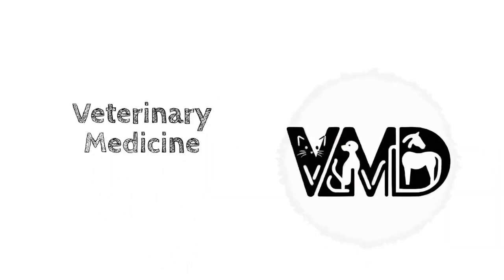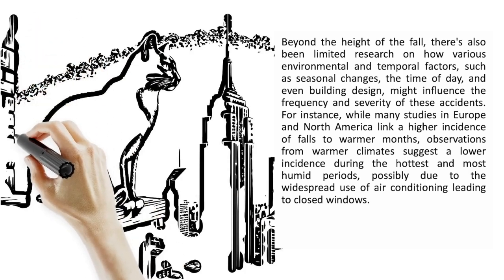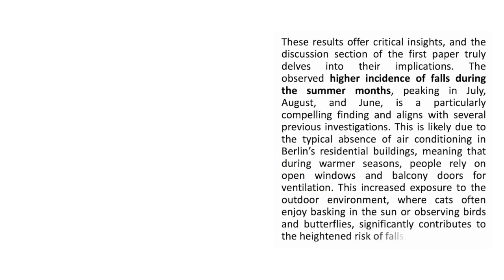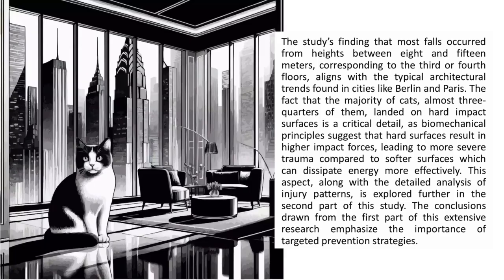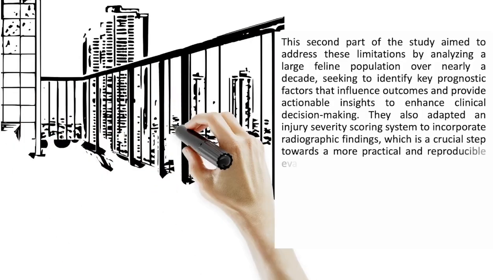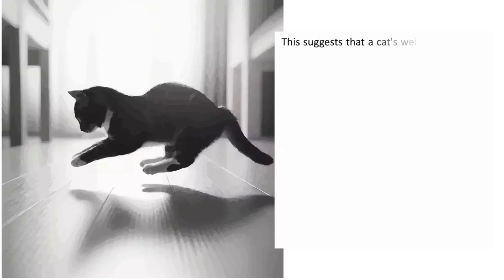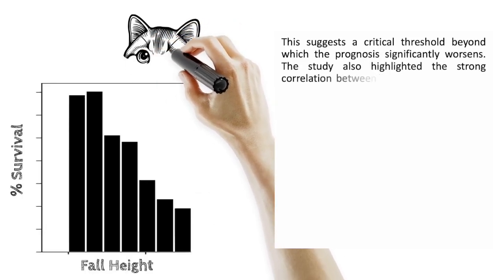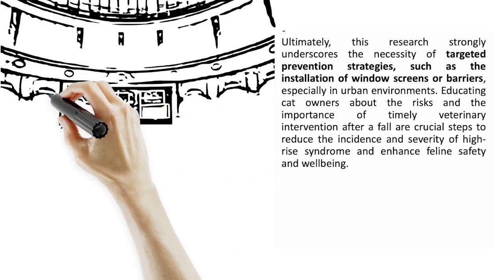6. Feline High-Rise Syndrome: A 2025 Update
High-rise syndrome in cats (part 1): epidemiology and risk factors

High-rise syndrome in cats (part 2): injury patterns and survival rate

Questions
From "High-rise syndrome in cats (part 1): epidemiology and risk factors"

1.  According to the study, during which season do most high-rise syndrome (HRS) incidents in cats typically occur?
    a) Winter
    b) Spring
    c) Summer
    d) Fall

2.  Which cat breed accounted for the largest percentage of high-rise syndrome (HRS) cases in the study?
    a) British Shorthair
    b) Maine Coon
    c) European Shorthair
    d) Persian

3.  What was the average range of fall heights documented for cats experiencing high-rise syndrome in this study?
    a) Less than 5 m
    d) Greater than 24 m

From "High-rise syndrome in cats (part 2): injury patterns and survival rate"

1.  What was the overall survival rate reported for cats diagnosed with high-rise syndrome (HRS) in this study?
    a) 75% [Not supported]
    b) 87%
    c) 90% [Not supported]
    d) 95% [Not supported]

2.  Among the different categories of injuries, which was the most commonly observed in cats affected by high-rise syndrome in this study?
    a) Craniocerebral injury
    b) Abdominal and perineal trauma
    c) Thoracic trauma
    d) Pelvic fractures

3.  According to the findings, how does fall height generally relate to the severity of injuries sustained by cats in high-rise syndrome cases?
    a) Severity decreases at extreme heights, suggesting a curvilinear pattern.
    b) There is no definitive pattern or correlation between fall height and injury severity.
    c) Injury severity shows a linear increase with greater fall height.
    d) Severity is highest at lower fall heights and decreases as height increases.

Answer Key
1. C
2. C
3. C
4. B
5. C
6. C